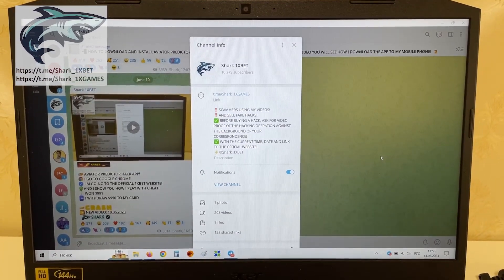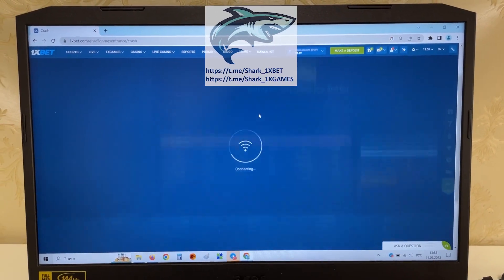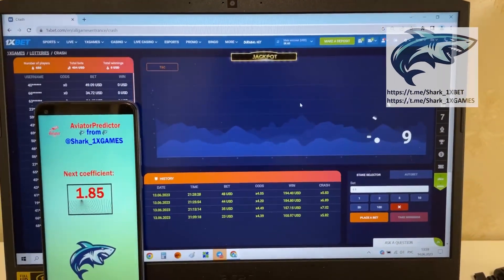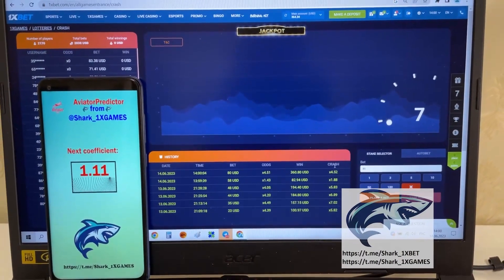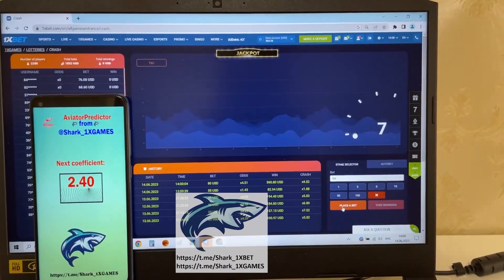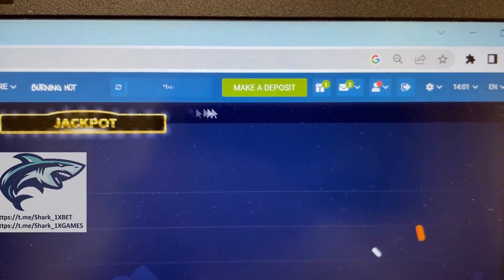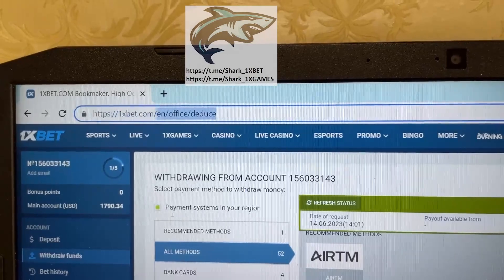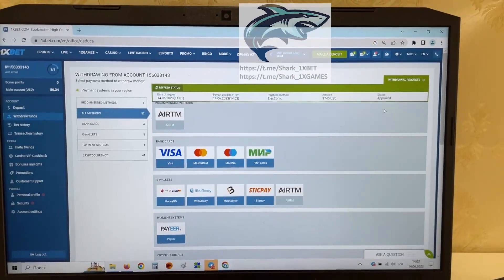INSTALL REAL HACK AVIATOR PREDICTOR FOR MOBILE!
Hello friends you are all at our channel. I without end improving and updating assistant bot. 1xBET beg us playing no more. Stop working for $50 a month hurry up click on the link. One wait for the fresh video roll of our channel assistant bot for AVIATOR PREDICTOR and remaining script-helper. My friend, you don't need to be a hacker to employ assistant bot for AVIATOR PREDICTOR. I am finishing dudes See you at in 1xgames. our telegram account url for communication